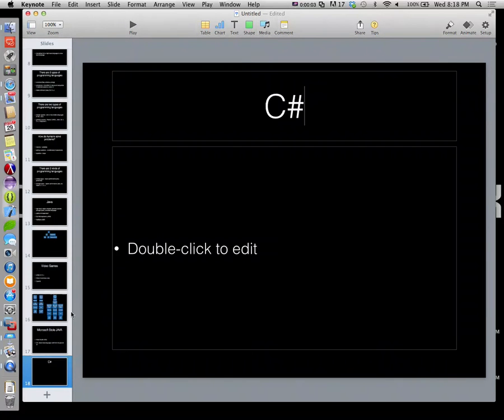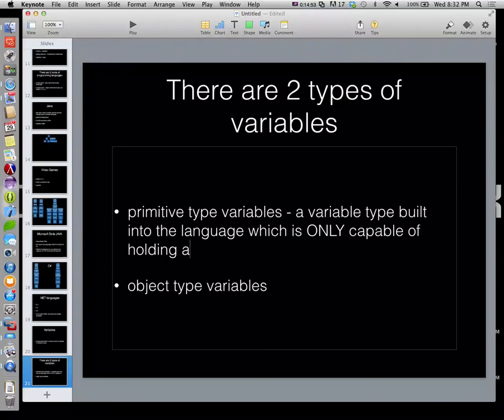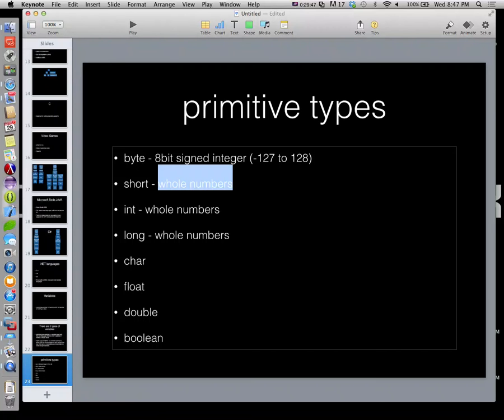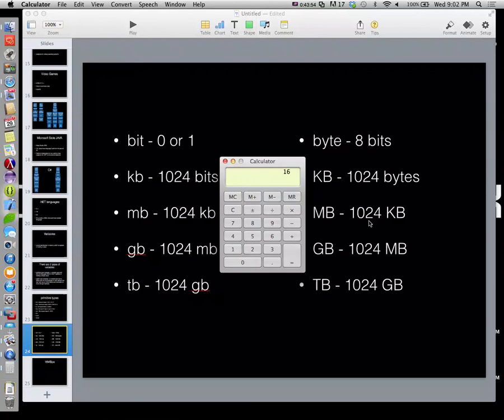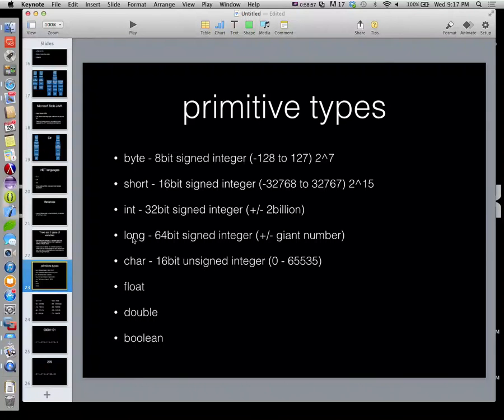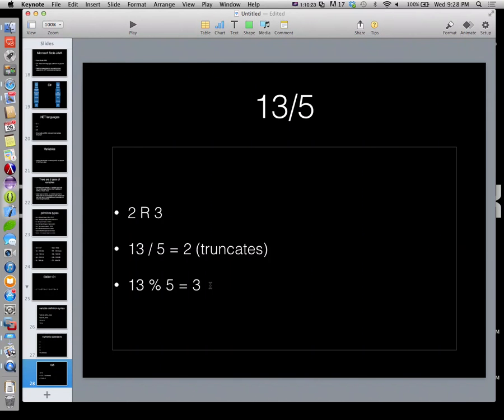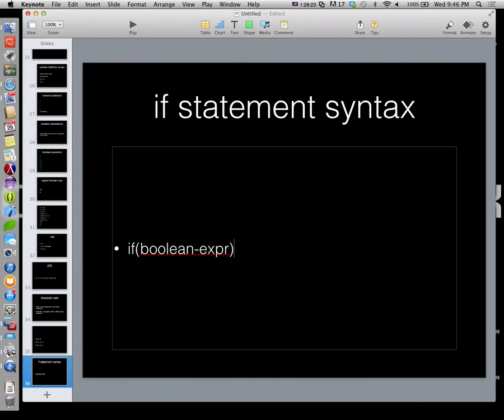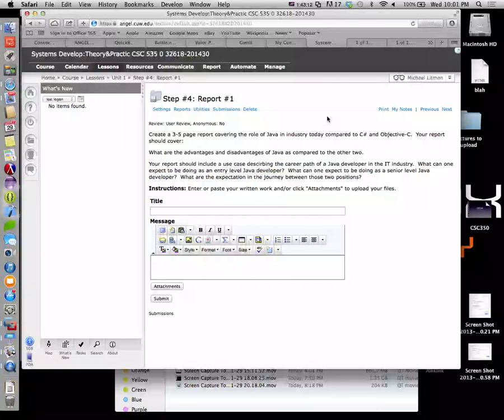CSC535 Lecture 1 (part 2)